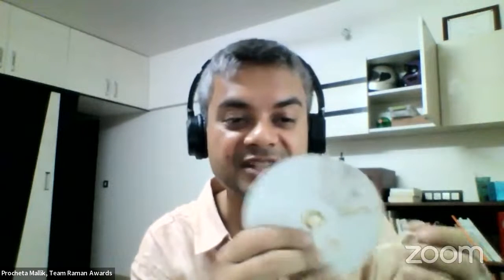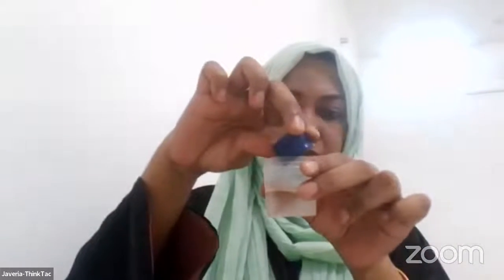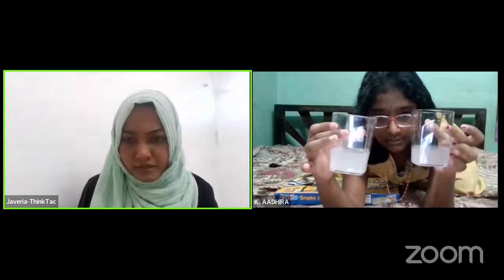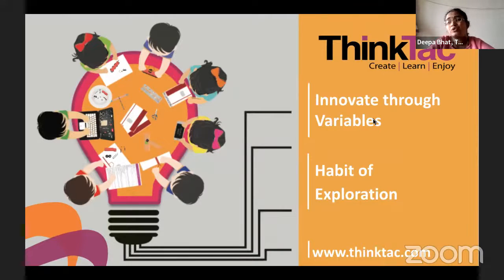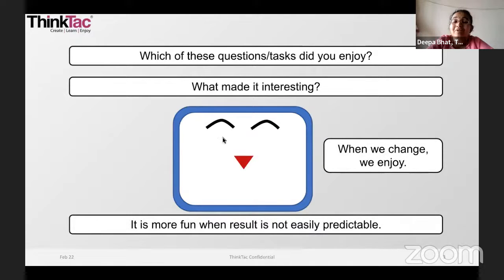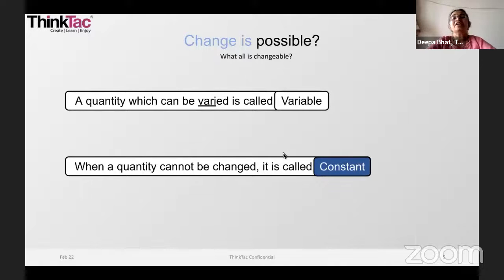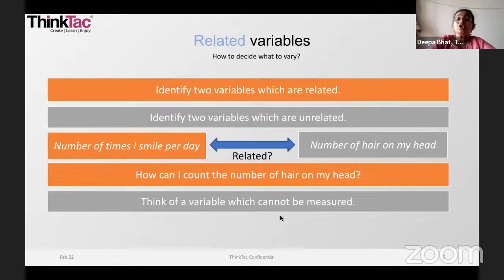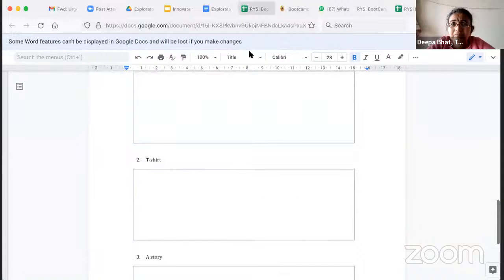Intermediate RYSI Boot Camp